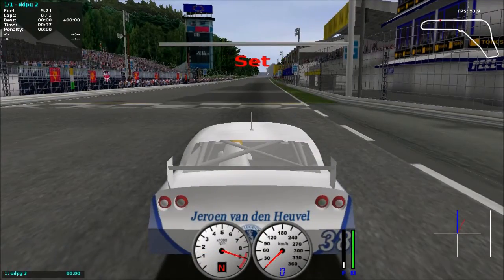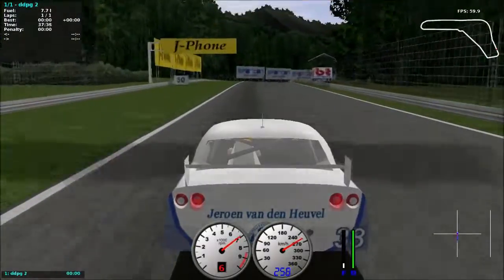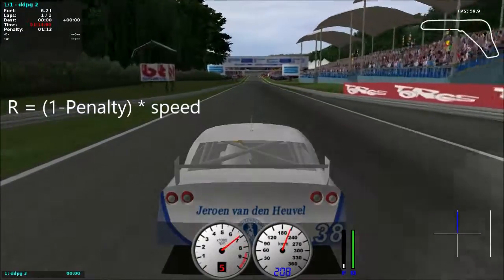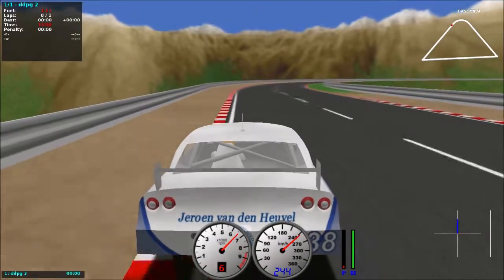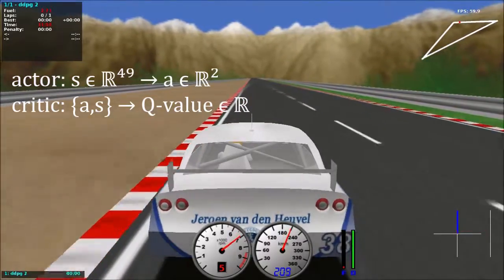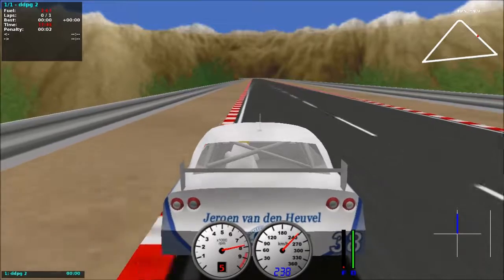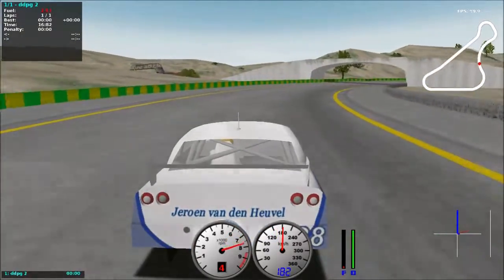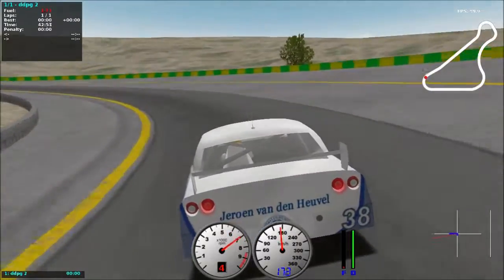torcsRL: training a Reinforcement Learning Agent for TORCS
In this video I explain how I trained an agent for TORCS using a DDPG (Deep Deterministic Policy Gradient) [1], an Actor-Critic RL algorithm.

The research topic, the exploration/exploitation dilemma, is not discussed in the video.

Supervisors: M.A. Wiering and W.A. Kosters. Thanks to Matthew Hausknecht for uploading DDPG code [2][3].

[1]  T. P. Lillicrap, J. J. Hunt, A. Pritzel, N. Heess, T. Erez, Y. Tassa, D. Silver, and D. Wierstra. Continuous control with deep reinforcement learning. CoRR, abs/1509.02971, 2015.
[2] M. Hausknecht and P. Stone. Deep reinforcement learning in parameterized action space. In Proceedings of the International Conference on Learning Representations (ICLR), 2016.